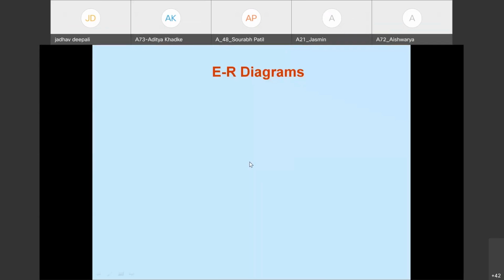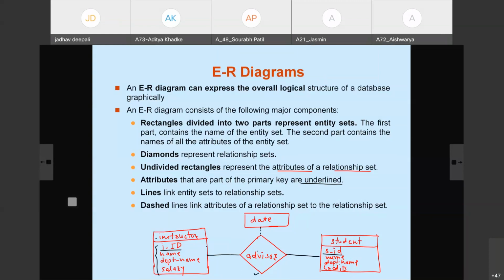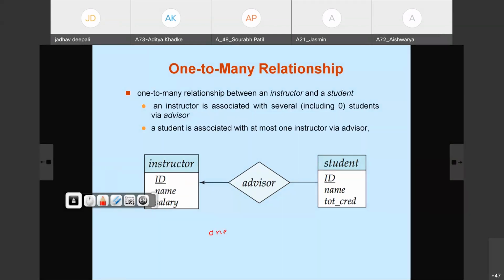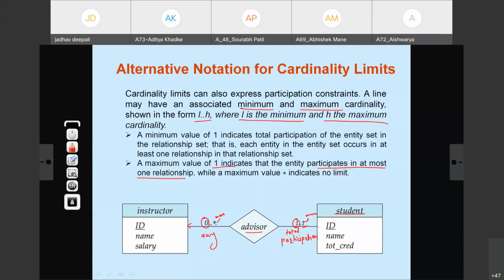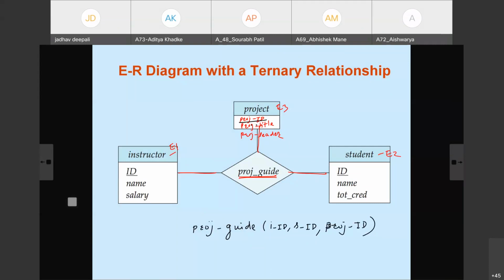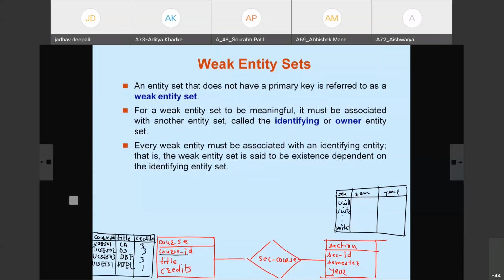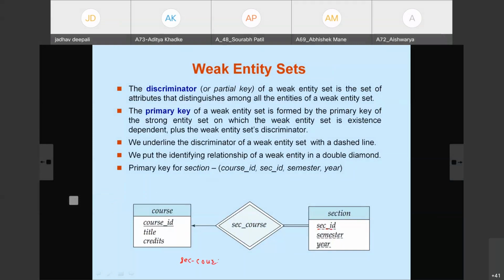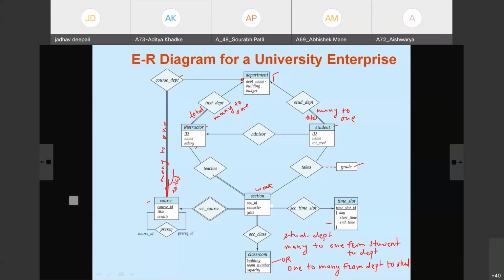Lecture 6 - Database Engineering - E R Diagram, Weak Entity Set - Deepali Jaadhav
E R Diagram, Weak Entity Set